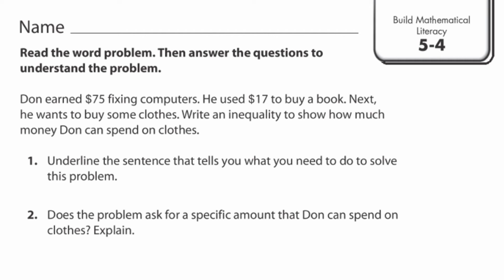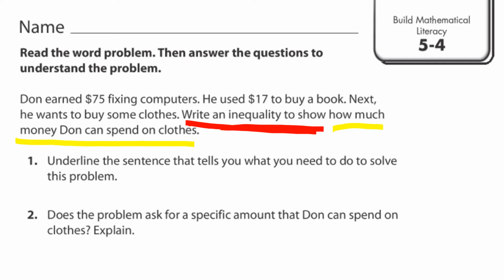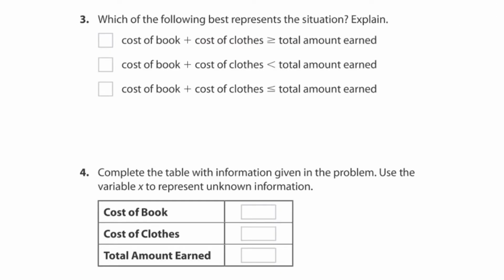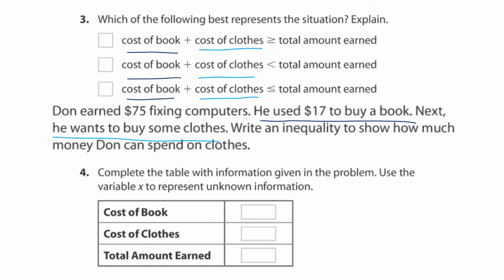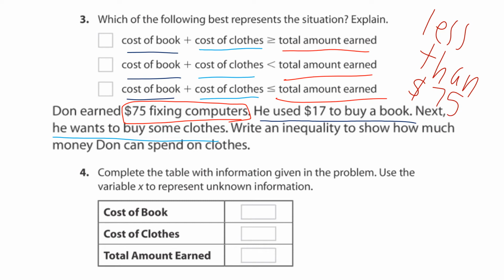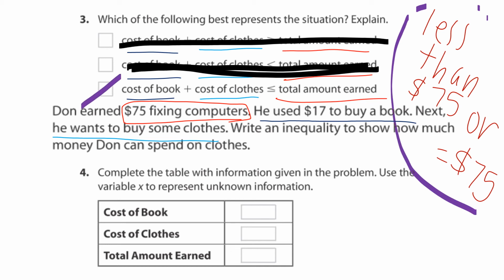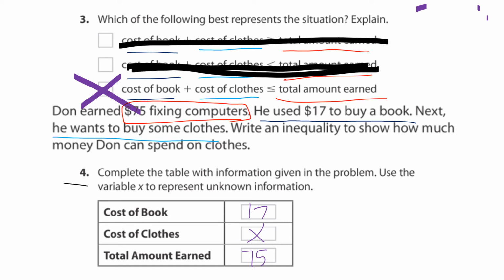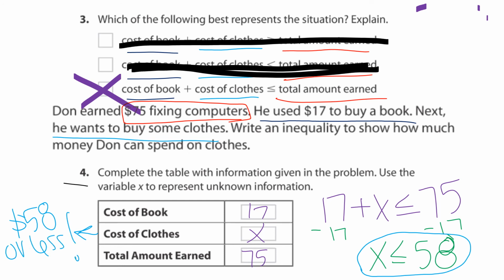5-4 Inequality Word Problems Help Video